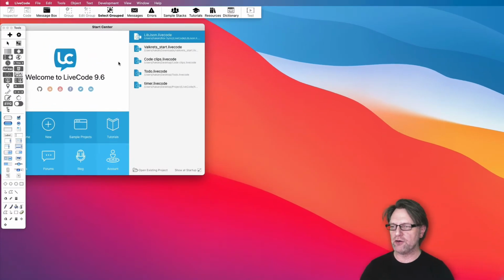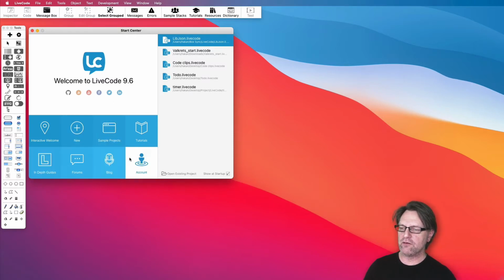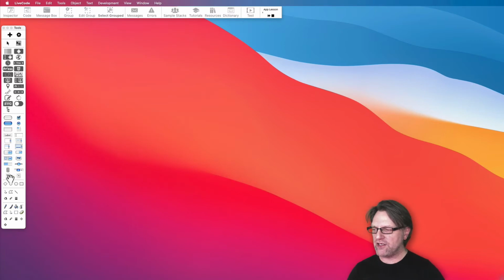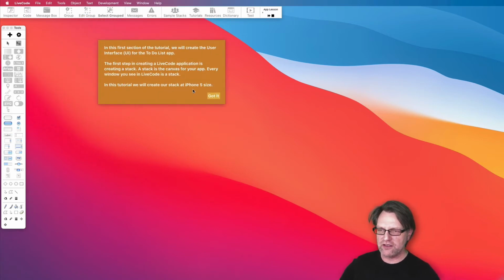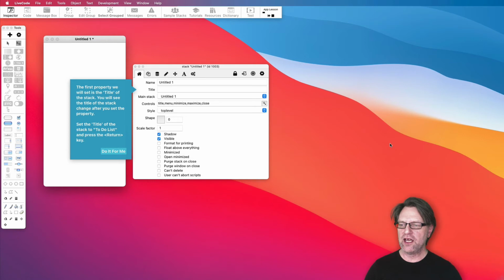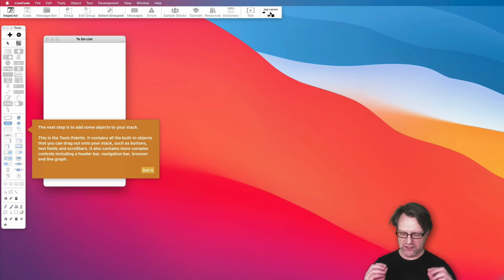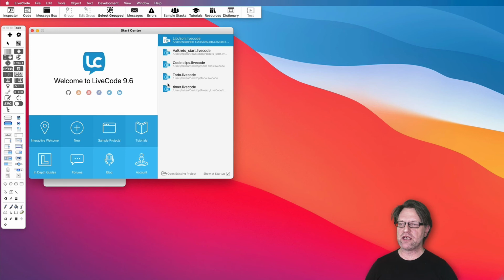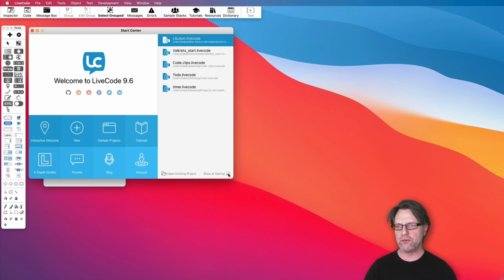LiveCode Start Center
A video describing the Start Center in LiveCode with its interactive tutorials.